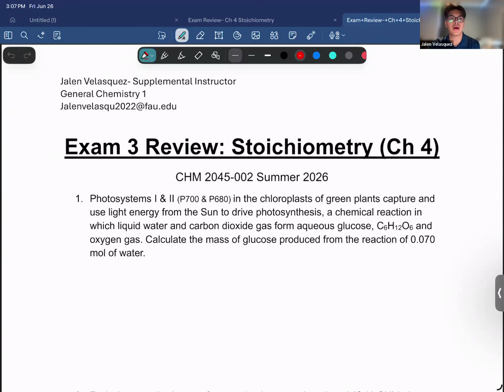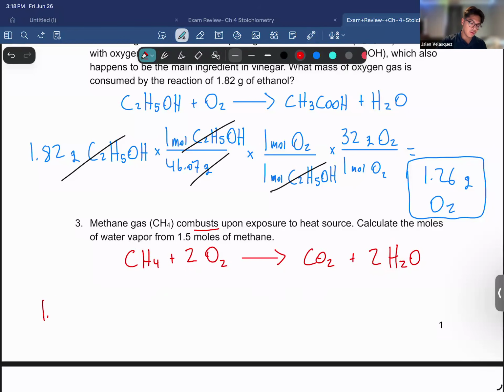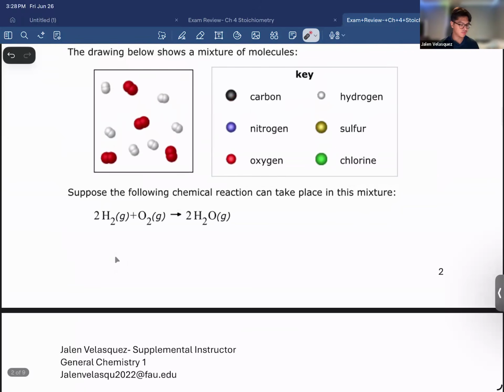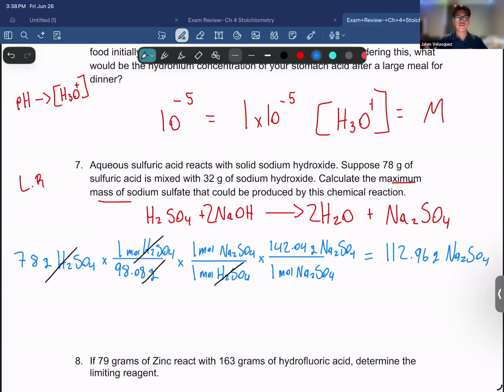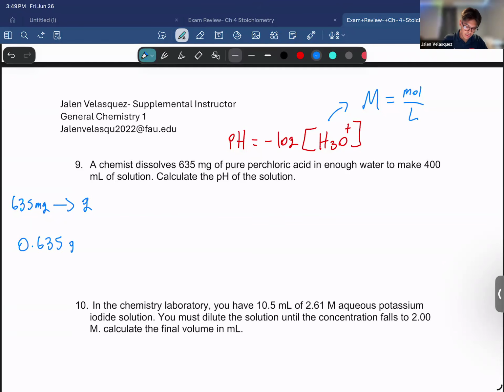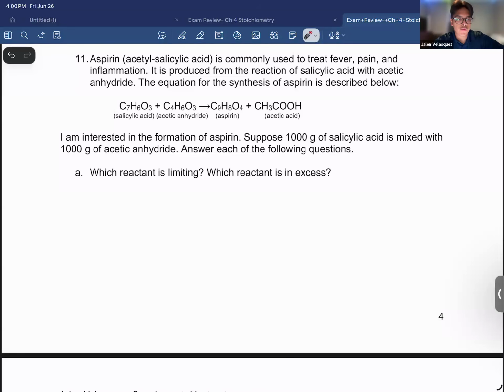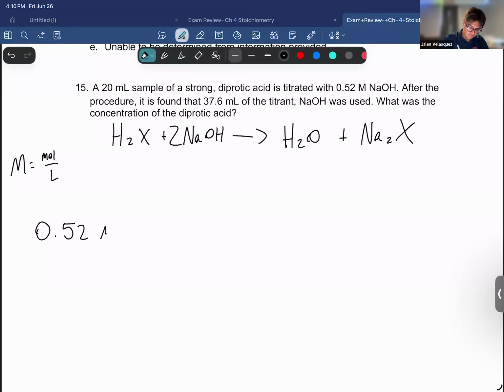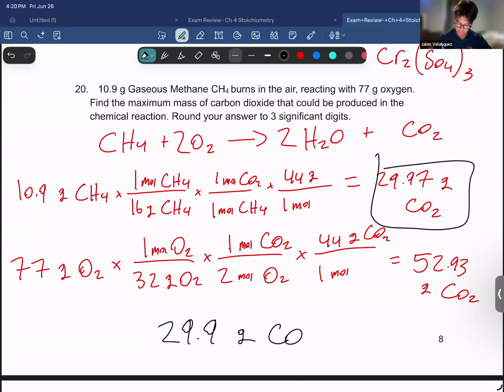Stoichiometry Exam 3 Review